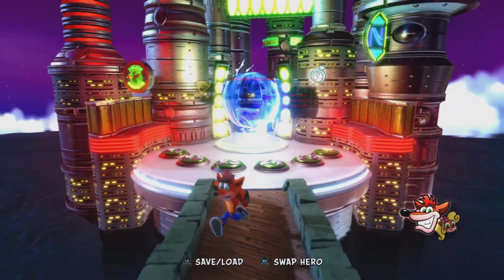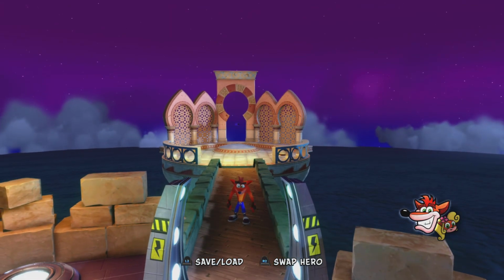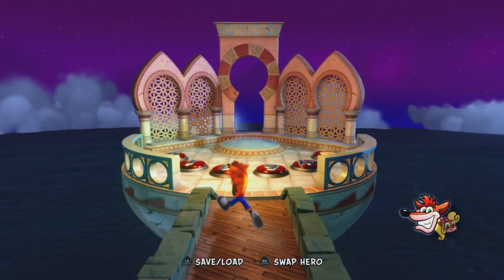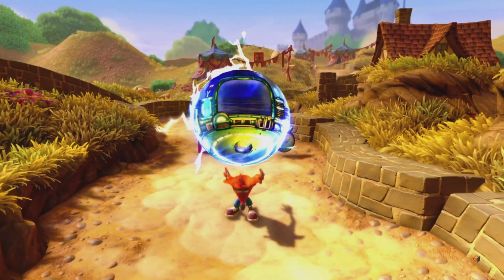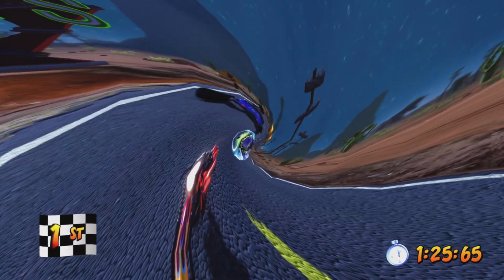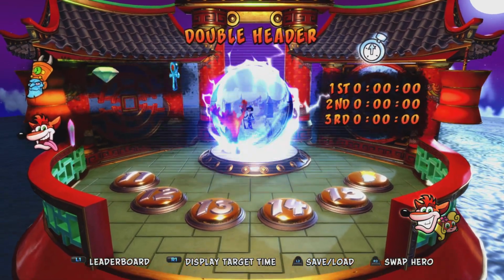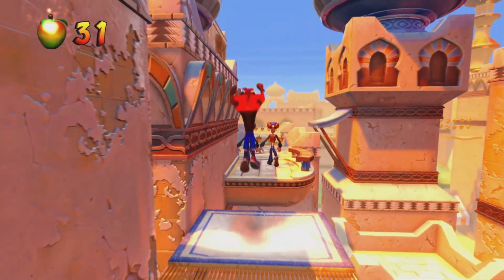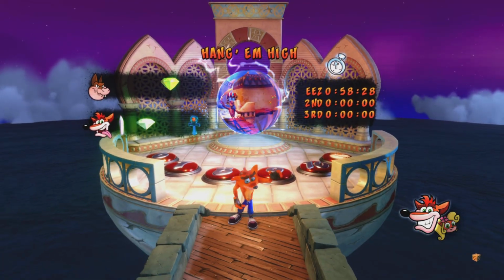Crash Bandicoot 3 getting the Yellow Gem+Secret Room!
Crash Bandicoot 3 part 7 coloured gems. in this video we go for the yellow gem to get the yellow gem we first had to unlock the secret room you unlock the secret room by completing five-time relics sapphire or better and to unlock the level 27 in the secret you must complete another 5 time relics sapphire all better when you unlock level 27 in the secret room and in level 27 we will acquire the Yellow Gem .

we have 14 out of 24 trophies the 25th Trophy is the platinum trophy.

timecodes

0:00-intro

0:54-1st Time Relic

2:36-2nd Time Relic

4:51-3rd Time Relic

6:38-4th Time Relic

8:53-5th Time Relic

10:41-Secret Room

12:04-6th Time Relic

14:36-7th Time Relic

17:11-8th Time Relic

24:13-9th Time Relic

27:00-10th Time Relic

29:14-lv.27 unlocked(Yellow Gem Path)

29:24-Yellow Gem Hunt Begins

34:09:-outtro